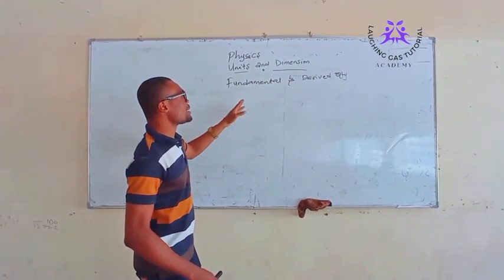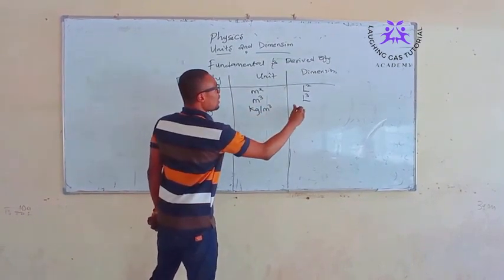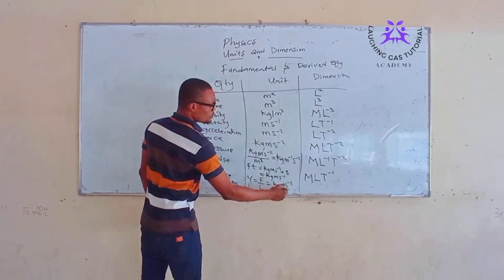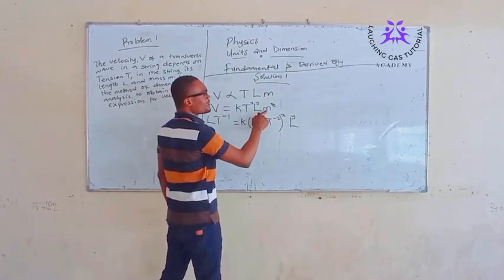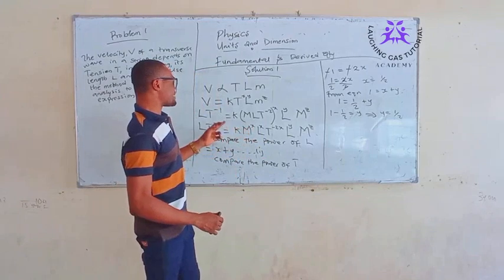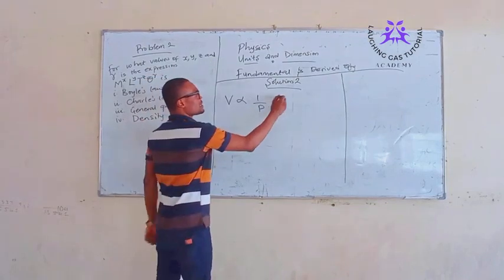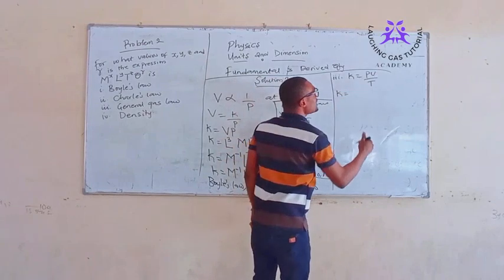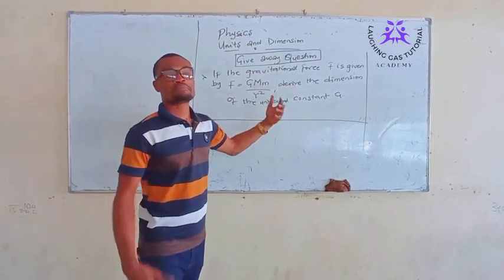physics tutorials. Dimension analysis for undergraduates and high school leavers.